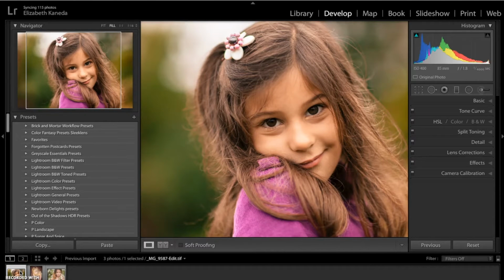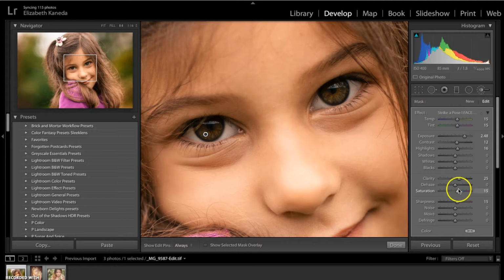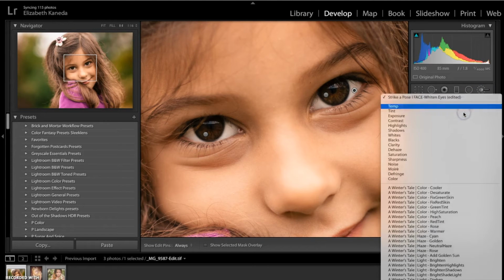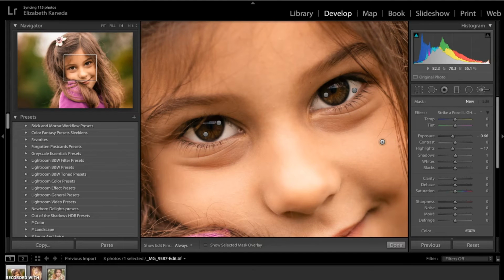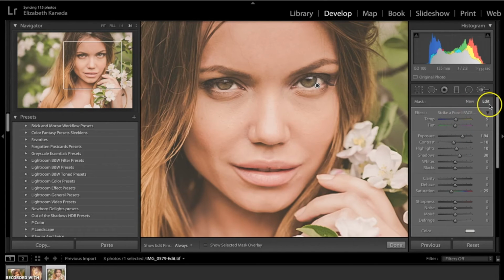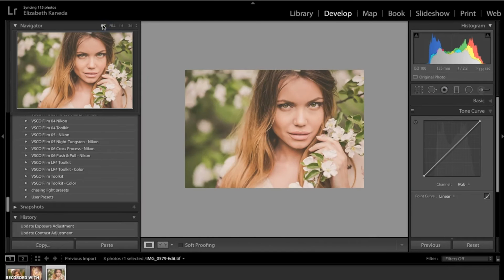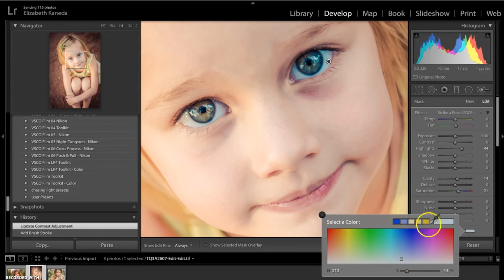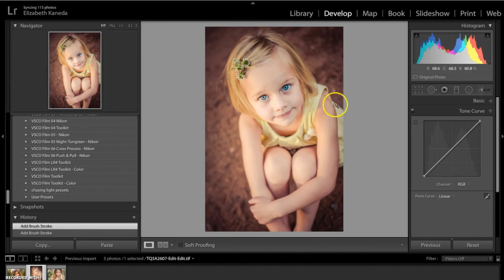How to work with Strike a Pose: All About Eyes in Lightroom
In our third video on this series of "How to Work with Strike a Pose Workflow" we are going to learn the basics of eye enhancements using Adobe Lightroom - a must have skill if you plan to succeed in the digital photography industry

A complete set of 69 Portrait Presets + 62 Portrait Brushes for Adobe Lightroom, that will help us to bring the natural beauty of your portrait images in a fast, easy manner with a professional outcome:

As we have often said, Portrait photography is all about the subject. Not only are the right skills needed in order to ensure our work will qualify as a professional job, but also the appropriate set of tools designed for the task, will make our work much efficient without affecting our personal style.

With the help of our “Strike a Pose Workflow” you can now have full control of assets such as natural light, contrast, tints, etc. – The best way to avoid discarding images just because the camera settings you used weren’t good enough to provide a neat result.

Crafted with care, these Lightroom presets can not only give us the feel of a professional edit, but are also easy to use; you don’t need to spend thousands on Lightroom courses, just to have that spark of curiosity for going beyond simple adjustments. Let Sleeklens help, with our Lightroom presets you’re going to discover a whole new reality of professional portrait editing – now it’s not about applying presets, but to learn your path to becoming a professional photographer.

If this wasn’t enough, you can apply selective adjustments to the areas your photo requires with the Lightroom Brushes included in this bundle – from enhancing eyes to teeth whitening, everything is possible. Dazzle yourself and others with these stackable presets, that won’t nullify each other’s effect, while keeping a non-destructive workflow interface for each edit applied.

Discover a brand new world of possibilities in just a couple of clicks away, a world where everything you ever wished for in your photographs will come true - discover the world of Sleeklens!